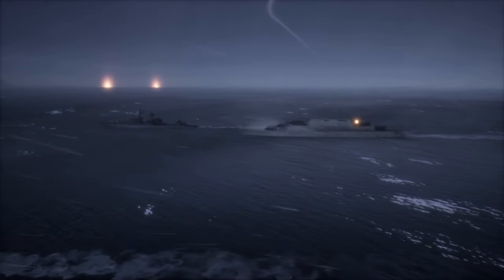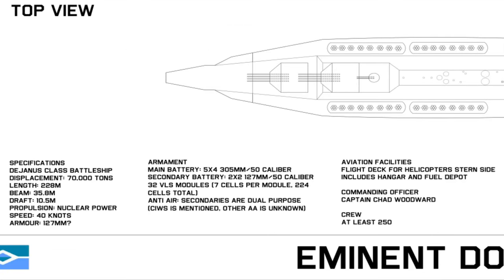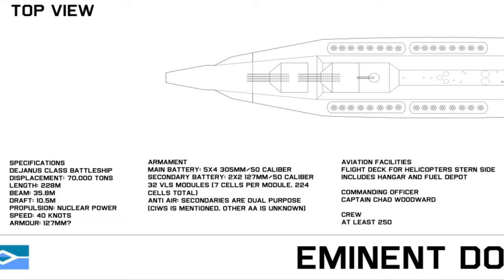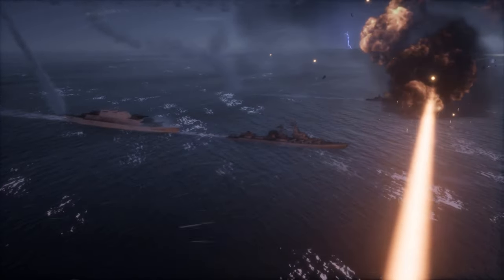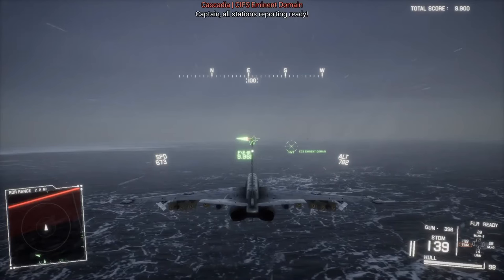How to Eminent Domain | Project Seaman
My promise to you after getting 1000 likes on the How to PW Mk. 1 video. So let's make a "how to" video on the Eminent Domain in the form of a 2016 Drachinifel video.

Eminent Domain Blueprint PDF by me
Page 1

Azur Lane New Jersey skin mod for Eminent Domain by @Ian-if3vo

Artist credit
Polish-ed (Reddit)/Majster (Discord)

There is no poll. Next video is How to T-21.